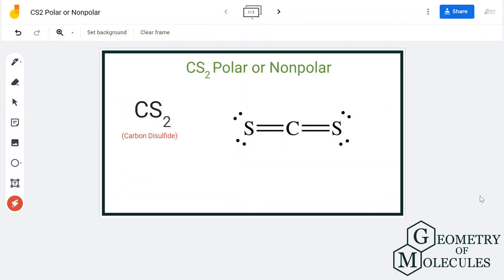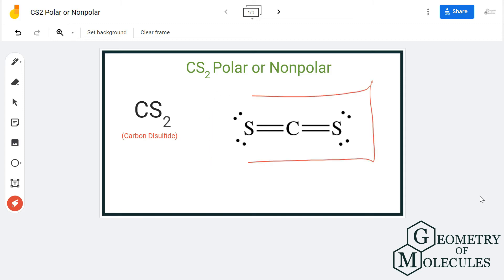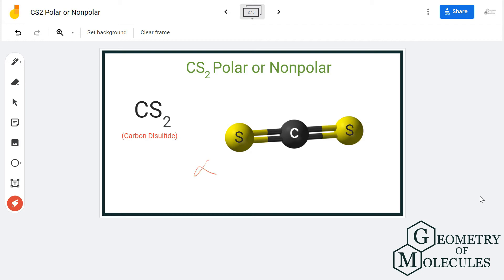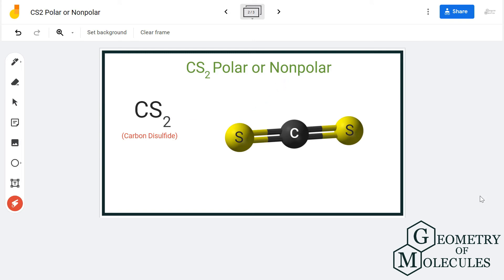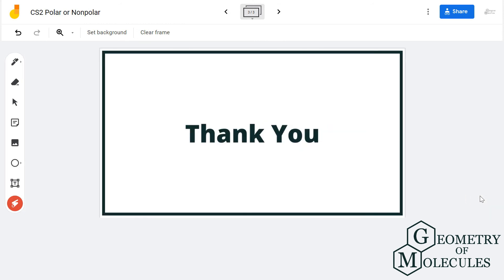Is CS2 polar or nonpolar? (Carbon Disulfide)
Hey Guys!

In this video, we are going to determine the polarity of Carbon Disulfide having a chemical formula of CS2.

To know the polarity of this molecule we will first look at the Lewis Structure of Carbon Disulfide followed by its shape. The Lewis Structure of the molecule helps to determine the net dipole moment in the molecule.

Check out this video to find out if Carbon Disulfide is polar or nonpolar. And to get more details on its polarity you can also read this blog post